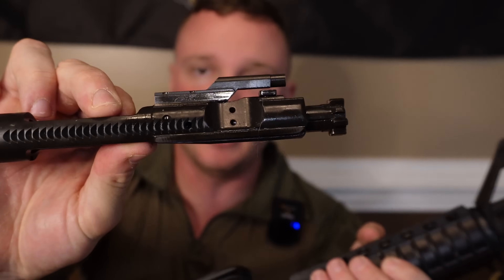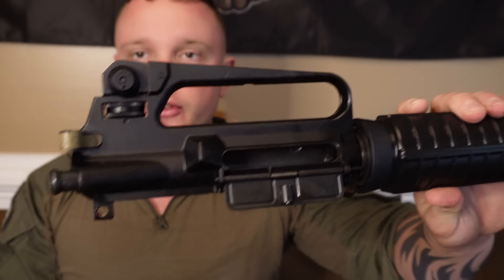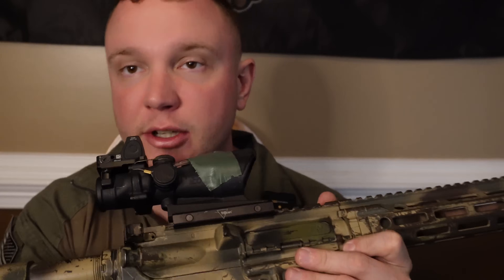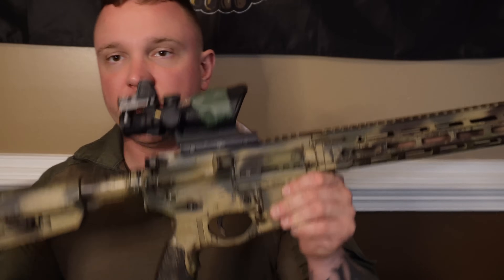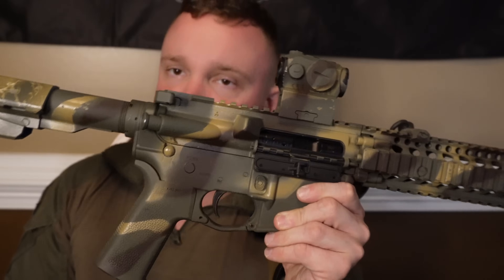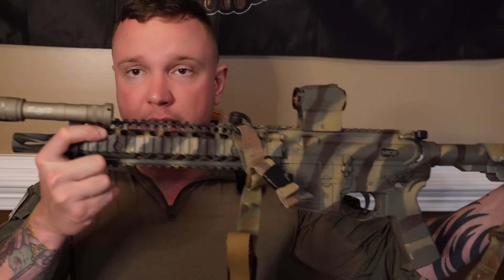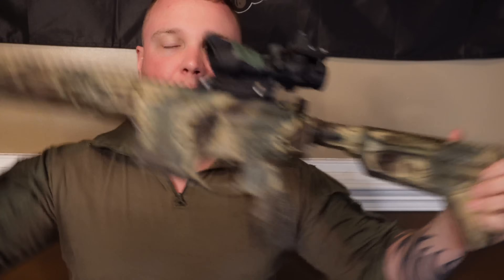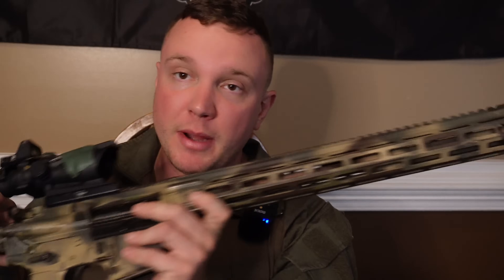The Best Rifle to Buy Before an Election if You Aren’t Poor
Something something rifle build something something